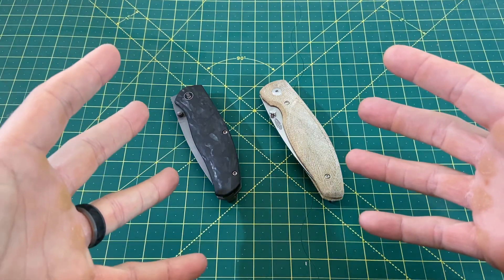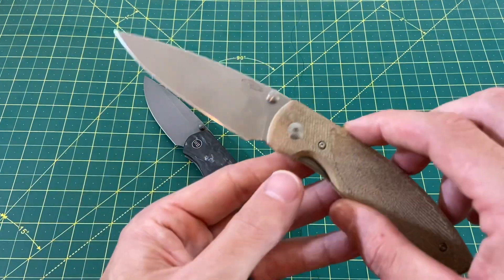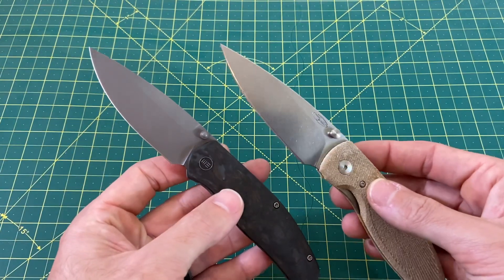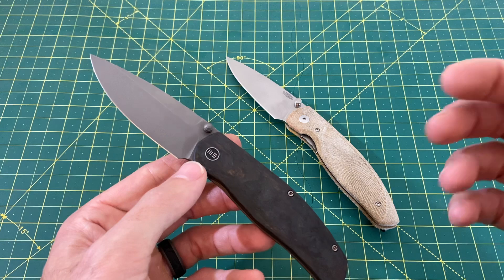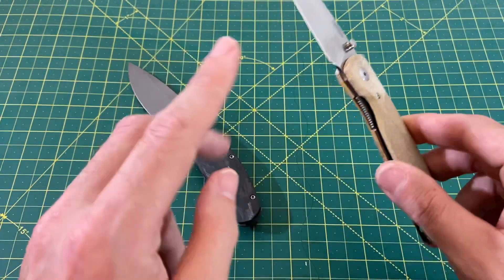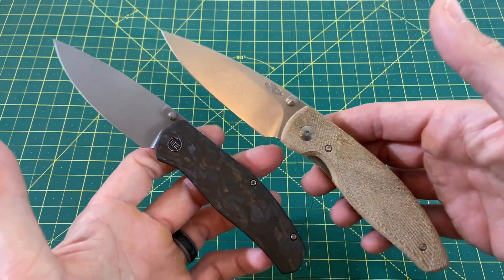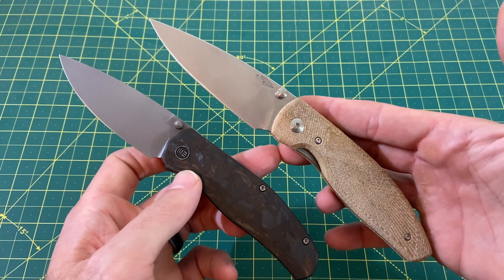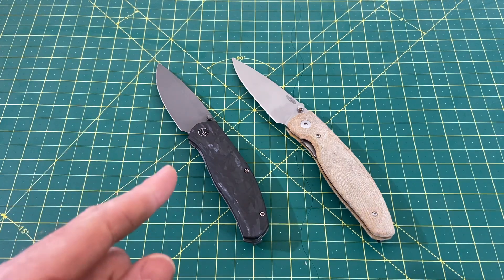Battle of the Blades: WE Esprit vs TRM Atom -Two awesome EDC knives square off for bragging rights!!